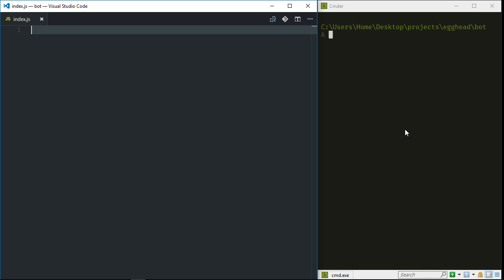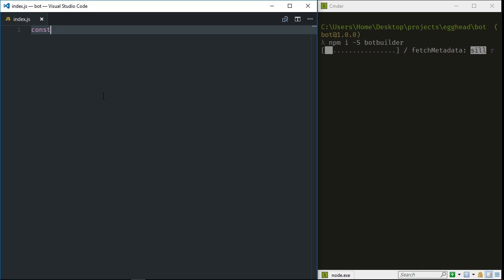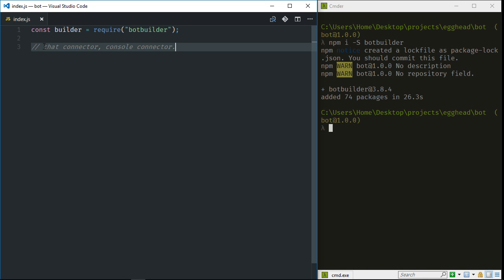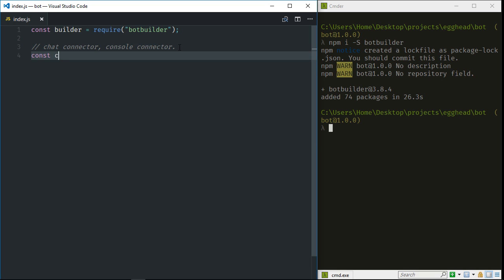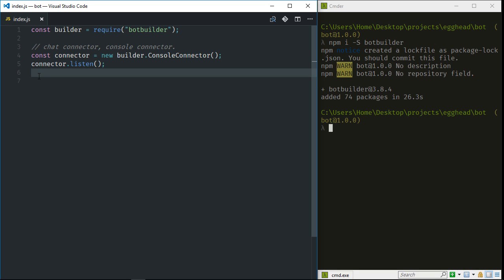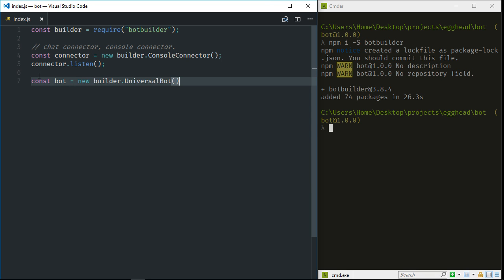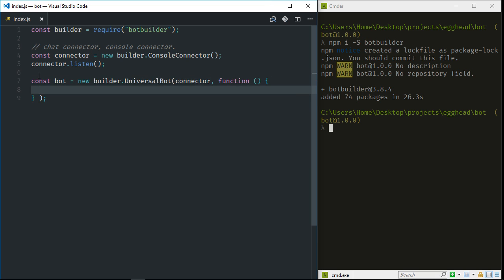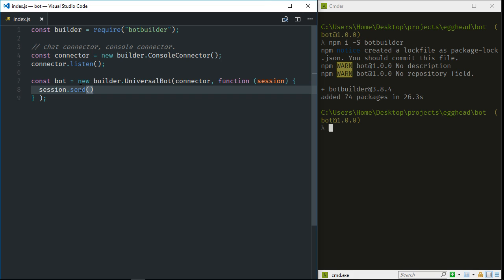egg head audition - build a basic hello bot using the botbuilder sdk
audition video to be an Egg head instructor.